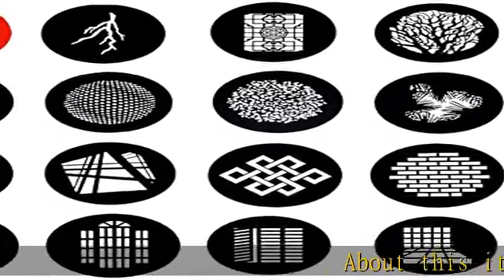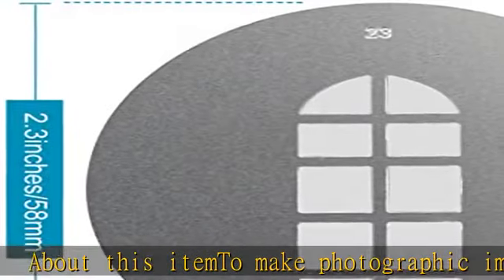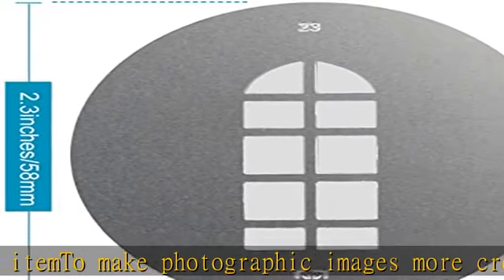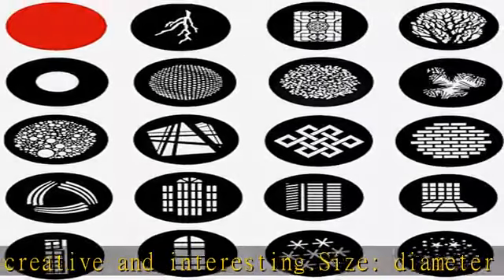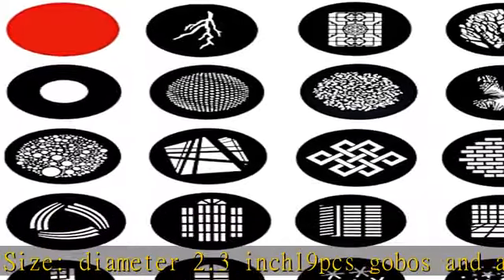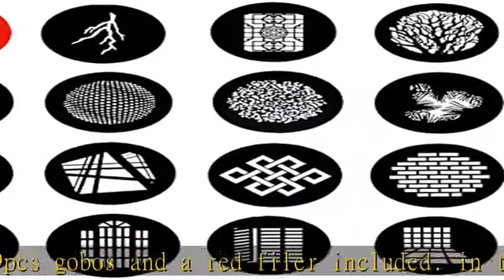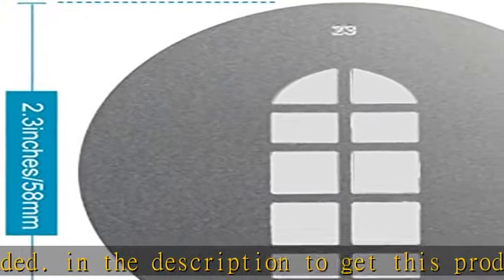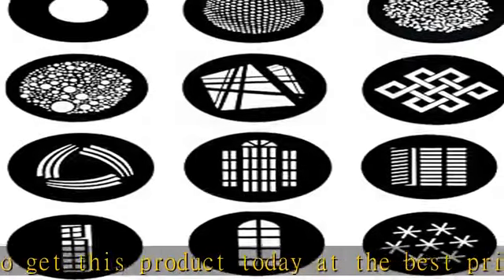WELLMAKING G-10 19Pcs Gobos Kit Metal Modeling Sheet with a Red Colors Gels/Filter, for Snoot, Proj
WELLMAKING G-10 19Pcs Gobos Kit Metal Modeling Sheet with a Red Colors Gels/Filter, for Snoot, Projector for LED RGB Flash Light…